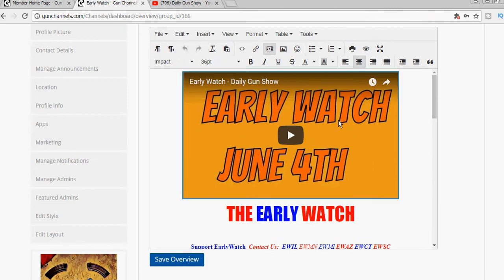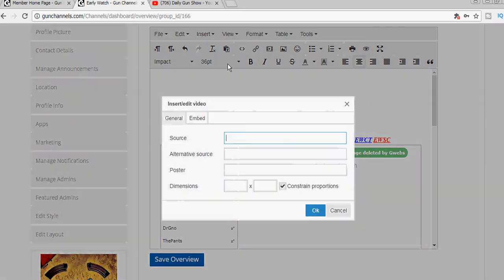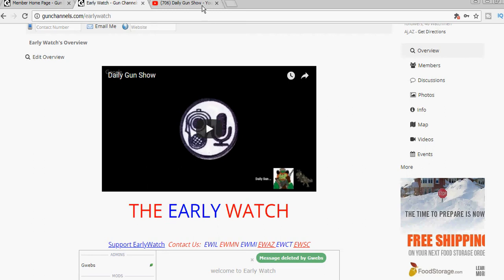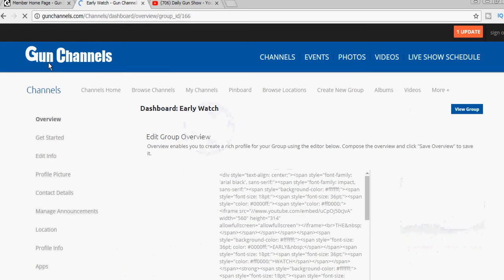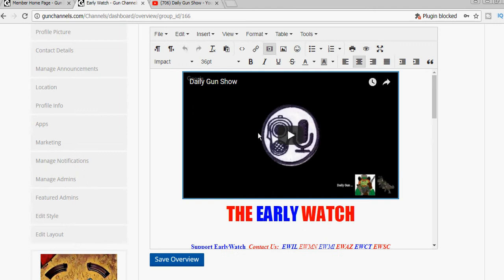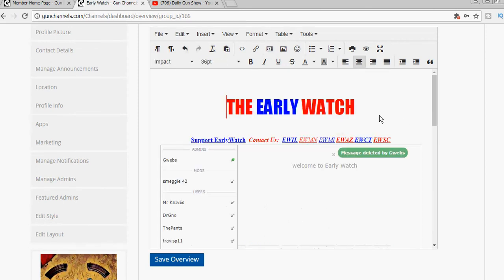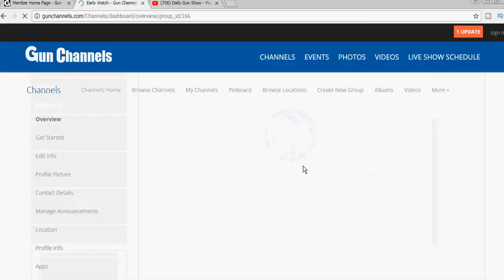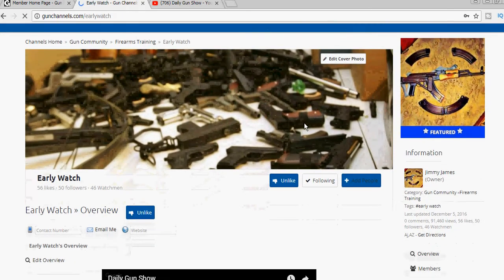Posting a Video on Gun Channels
Here is the step by Step on posting a video on your Gun Channels Channel Page

Join the Conversation about Guns

Gun Channels in an online community for shooters, built by Gun Websites. Anyone can join. Talk about guns, Watch Firearms Content, Ask & Answer Gun Questions.